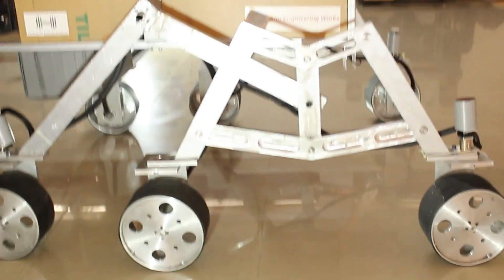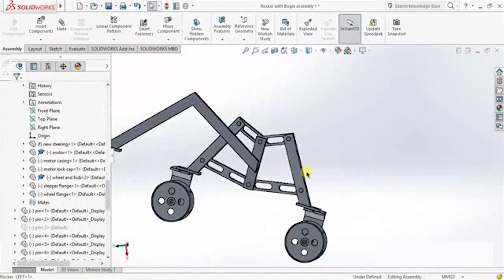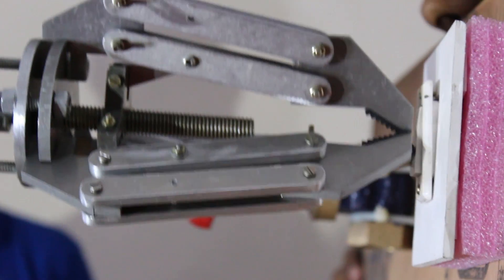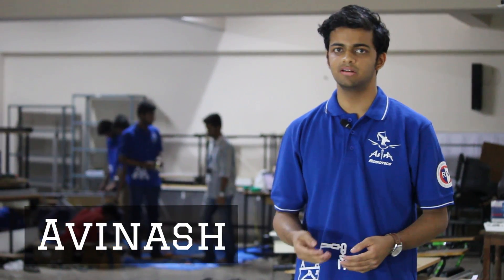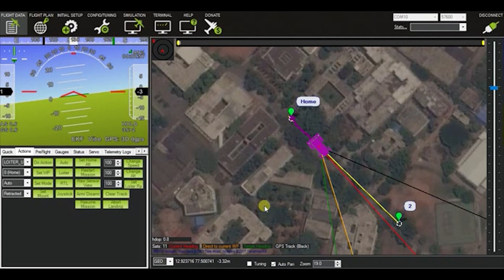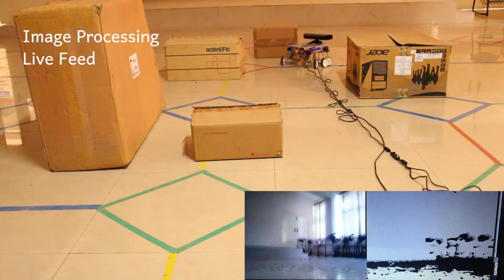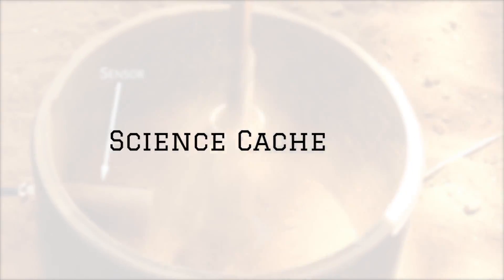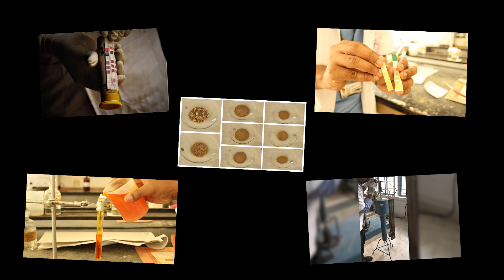Astra Robotics URC 2017 CDR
Astra Robotics, RV College of Engineering, Bengaluru - Critical Design Review for University Rover Challenge 2017